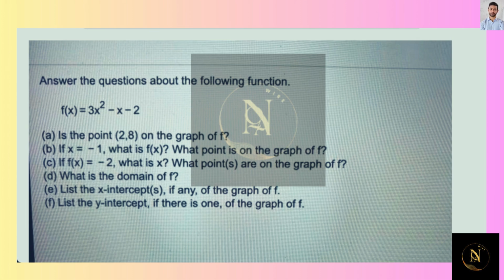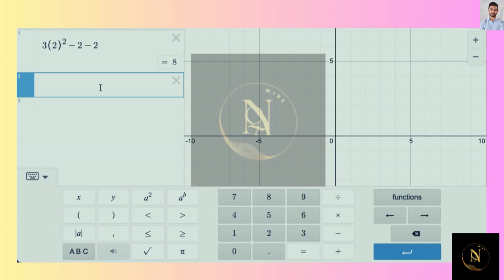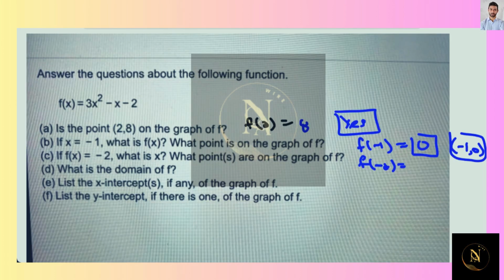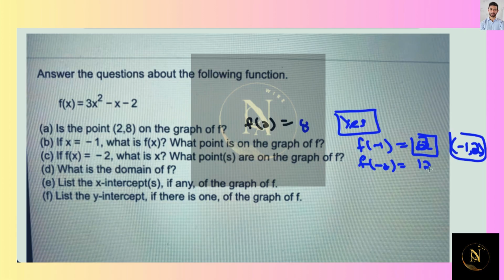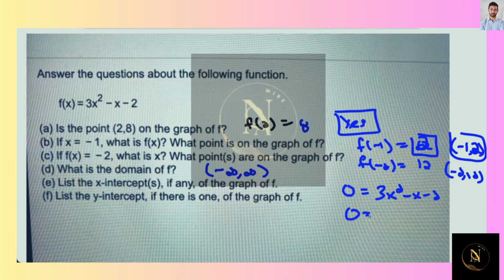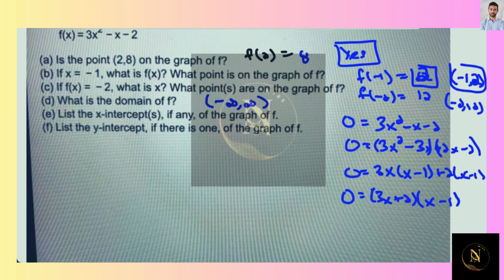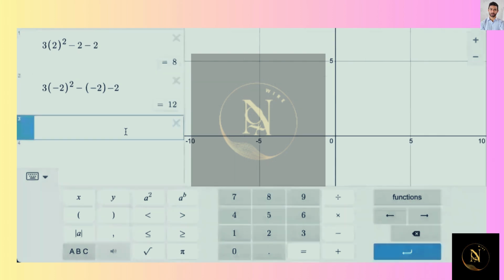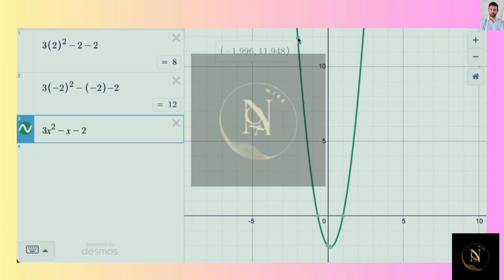[Math] the following function. f(x) =3x2 _x-2 (a) Is the point (2,8) on the graph of f? (b) Ifx = wh